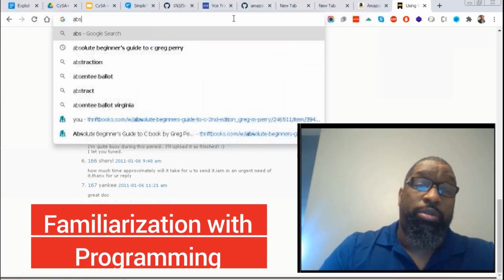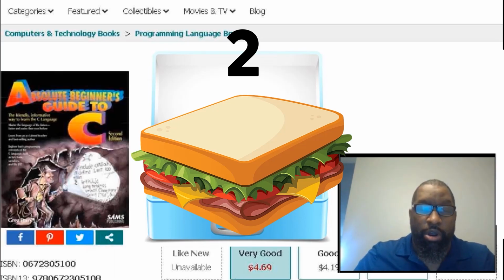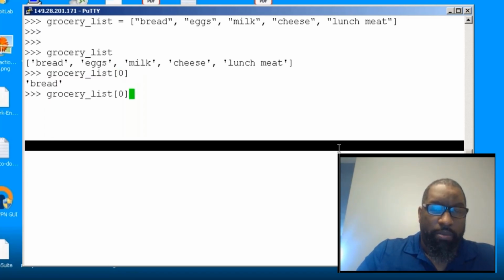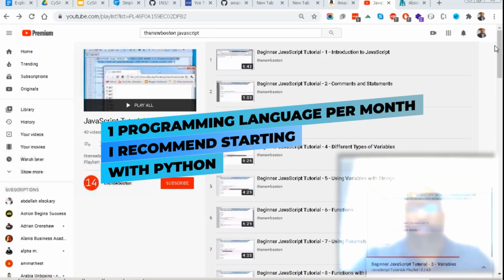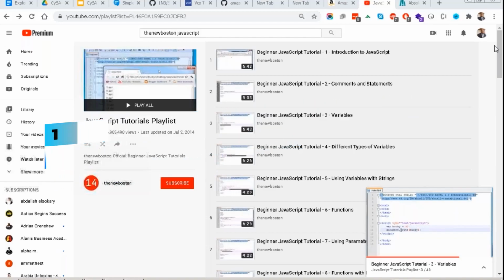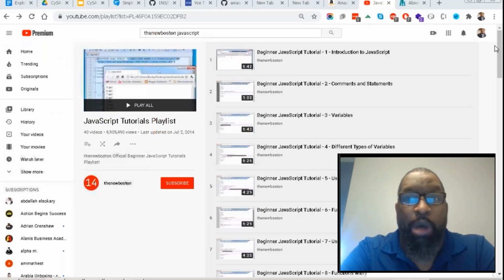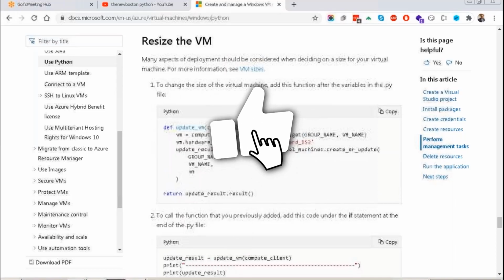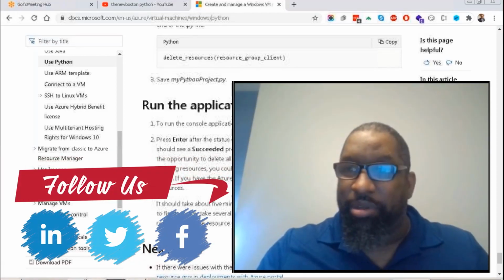How to Learn Programming in 6 months? | 3 Tips To Get Started (2021)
Learn Programming in 6 months? Is it possible? Follow these 3 tips, and you'll be on your way.
When you think about learning a programming language, you build it up to be such a monumental challenge that you never actually start. But, you don’t have to go into programming with an all-or-nothing attitude. Even if you can only dedicate a few nights to it each week, you can be developing applications in as little as three months.

00:00 Intro
00:52 TIP 1
04:24 TIP 2
10:18 TIP 3 & The Future for Pentesters